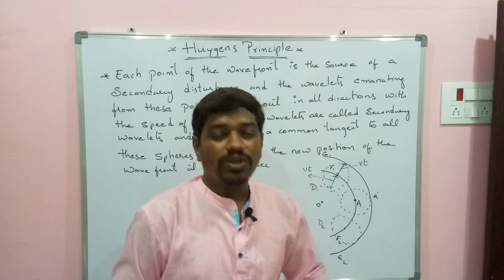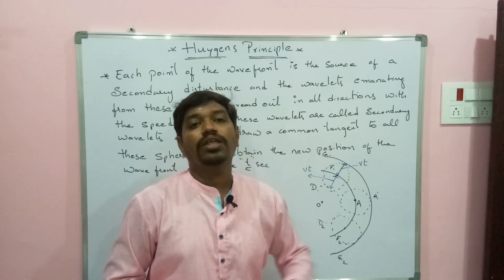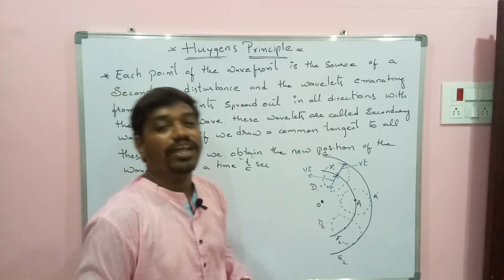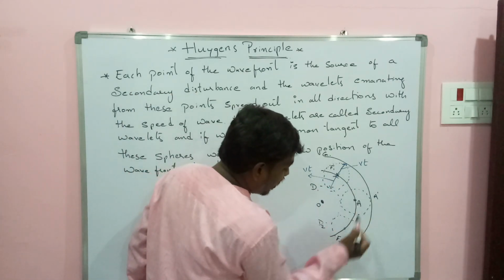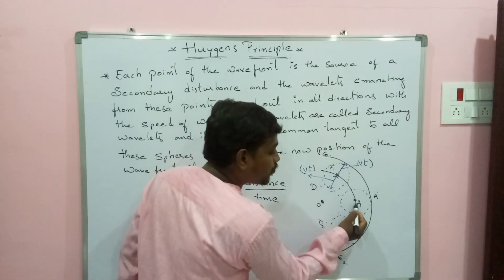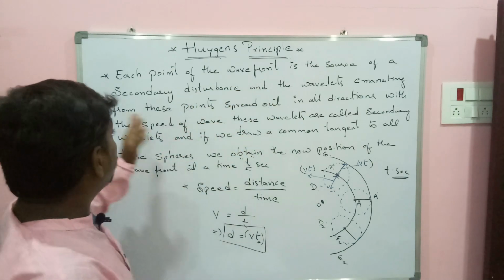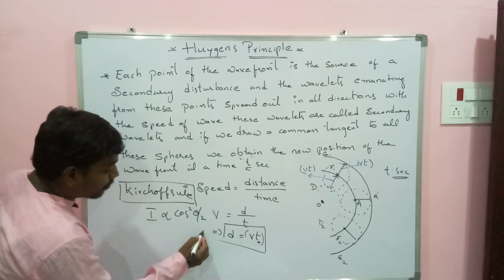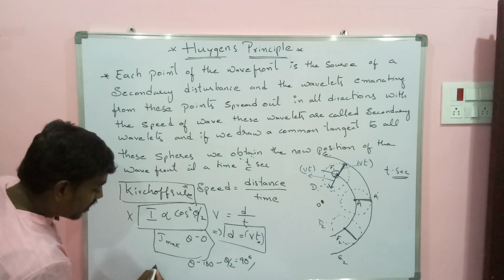July 10, 2020